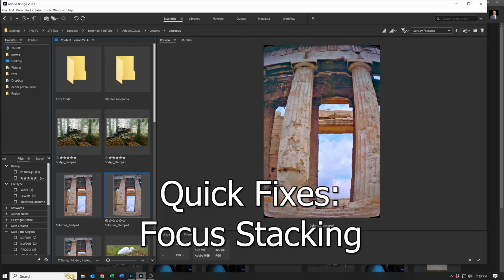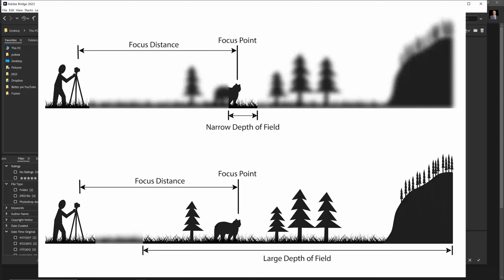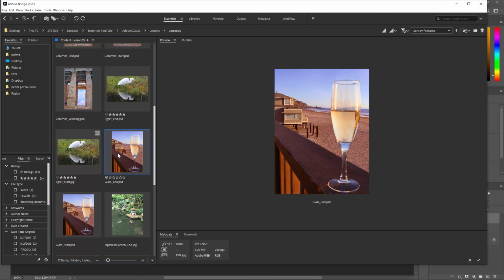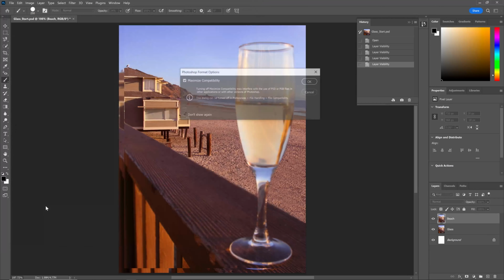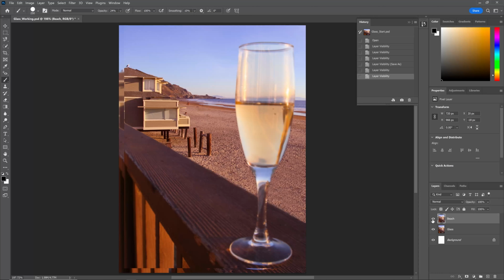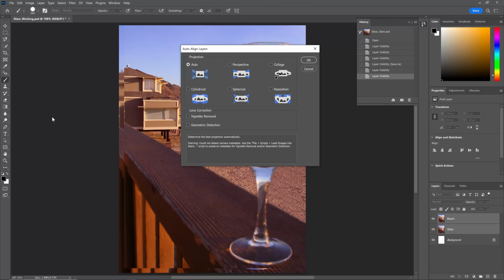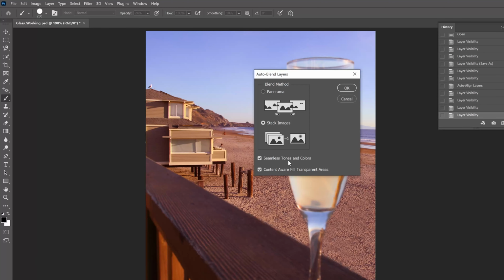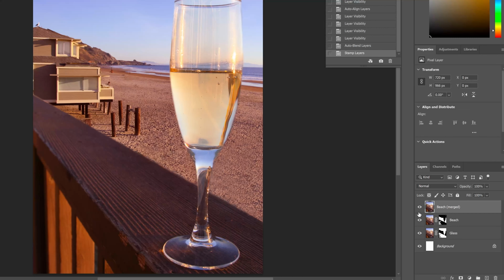Extending Depth of Field with Focus Stacking in Adobe Photoshop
You have heard of HDR but how about using the same principle for depth of field? Welcome to the concept of Focus Stacking in a few simple steps in Adobe Photoshop 2024.

Extending Depth of Field 0:00
Depth of Field Explained 0:18
Auto Blending for Focus Stacking 2:29

Camera Deals
Canon R6 ii
Canon RF 50mm